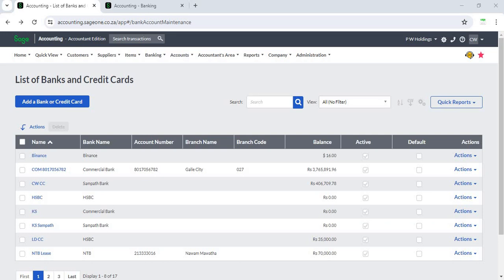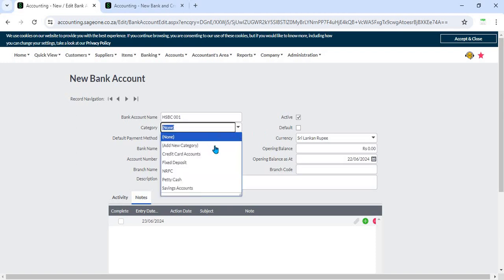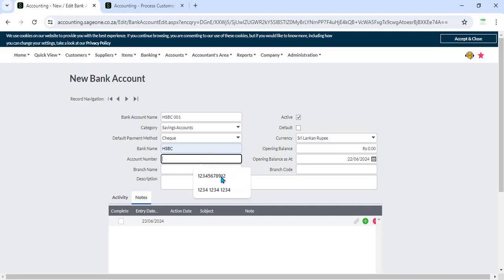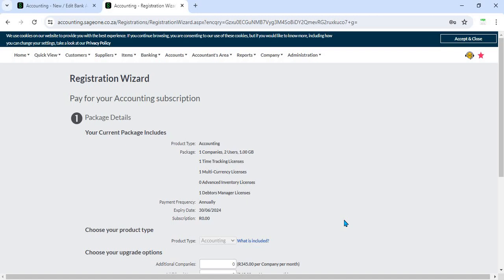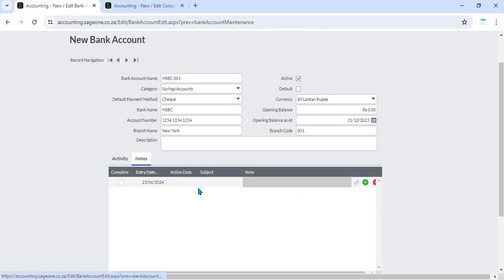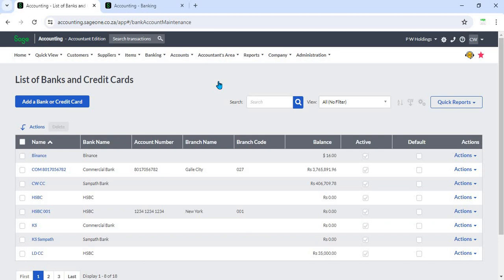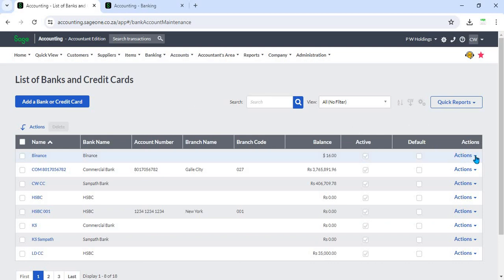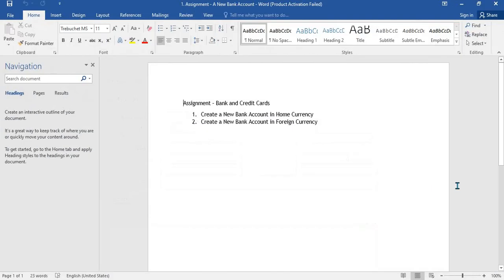Banks and Credit Cards in Sage Business Cloud Accounting Software | Tutorial 2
Welcome to our comprehensive tutorial on managing banks and credit cards in Sage Business Cloud Accounting Software! This video is designed to help business owners, accountants, and finance professionals streamline their financial processes and ensure accurate and efficient transaction management.

📌 What You Will Learn:

Setting Up Bank and Credit Card Accounts: Learn how to create and configure bank and credit card accounts within Sage.
Recording Transactions: Step-by-step guide on accurately recording bank and credit card transactions.
Automating Bank Feeds: Discover how to link your bank accounts for automatic transaction imports.
Reconciling Accounts: Understand the reconciliation process to ensure your records match your bank statements.
Generating Reports: Learn how to generate insightful reports to track your bank and credit card activities.

If you find this video helpful, please like it and share it with others who might benefit.